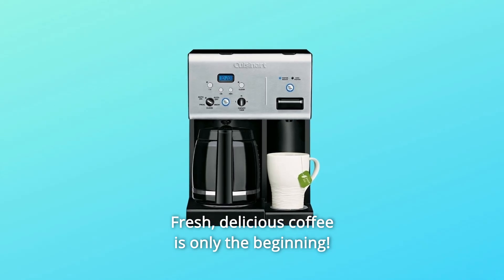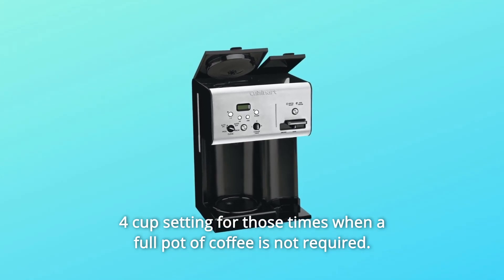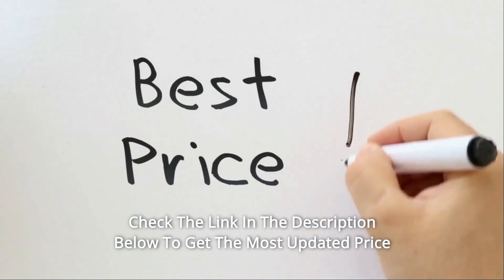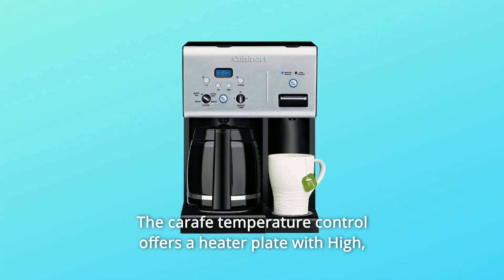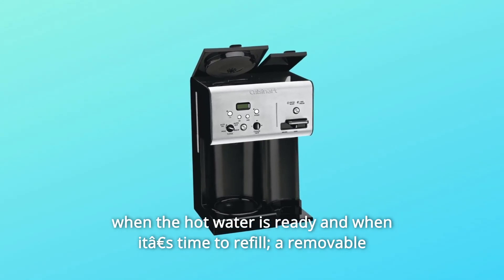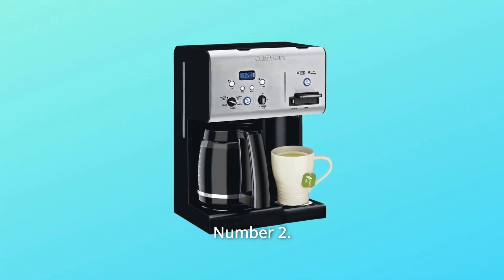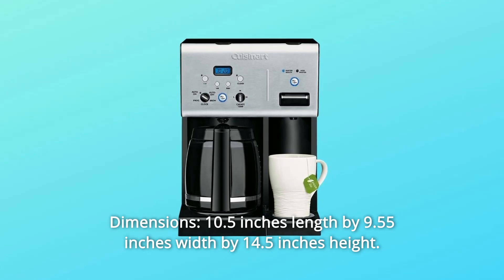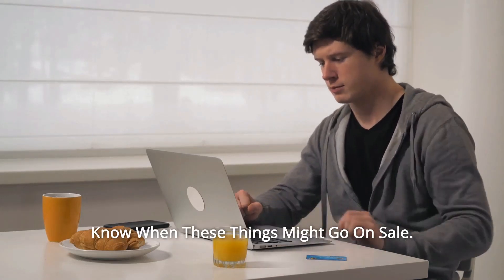Cuisinart 12 cup Coffee Maker with Hot Water System Review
Check Amazon's latest price (These things might go on Sale)

Fresh coffee is only the start! This coffee maker has a hot water system that enables you to make quick soups, drinks, and cocoas. The coffee maker is fully automated and offers a 1 to 4 cup preset for those occasions when a full pot isn't needed. In addition to the "brew pause" function, the gold-tone coffee filter and charcoal water filter eliminate contaminants and provide fresh, tasty coffee.

The blue backlit LCD offers a simple digital clock and is easily read. A drip-free pour spout and a comfortable handle make serving effortless. The carafe temperature control has three settings: High, Medium, and Low. A retractable drip tray allows for easy distribution of hot water into higher cups.

Why is this product better?

Fresh, excellent coffee is only the start! This coffee maker has hot water.

60 ounces/1.8 litres

Black with stainless steel accents.

10.5 x 9.55 x 14.5 inches.

Searches related to Cuisinart 12 cup Coffee Maker with Hot Water System Review

Cuisinart 12 cup Coffee Maker with Hot Water System